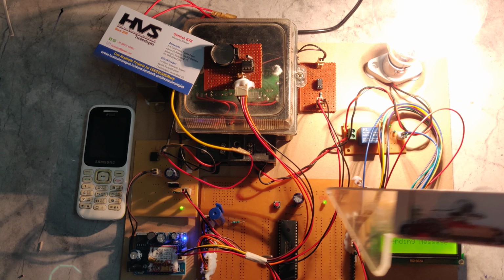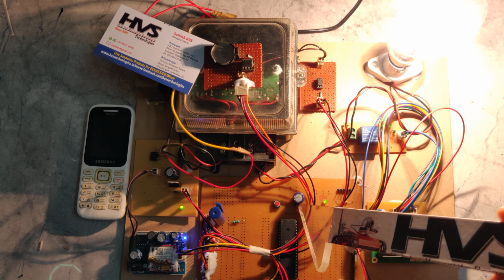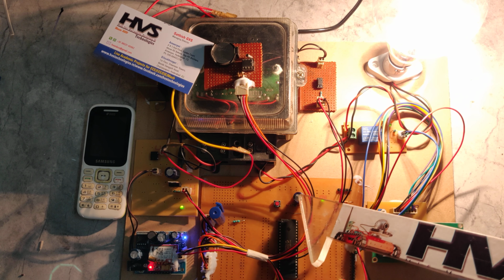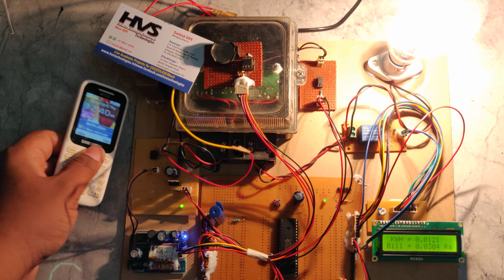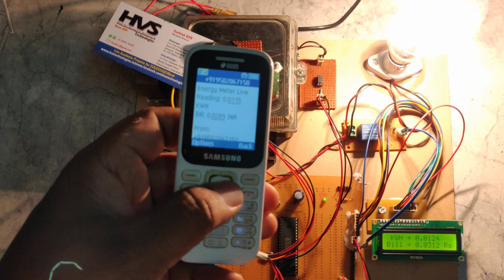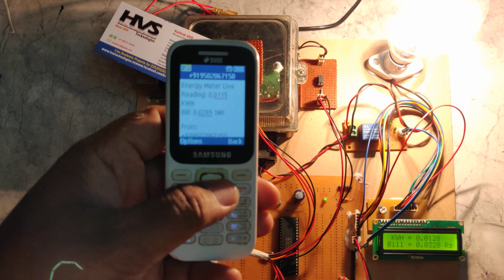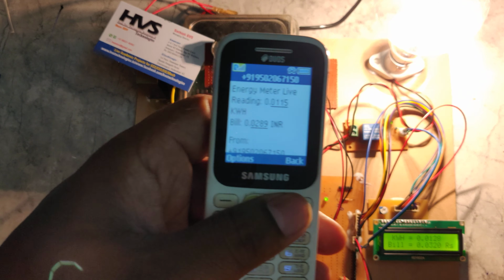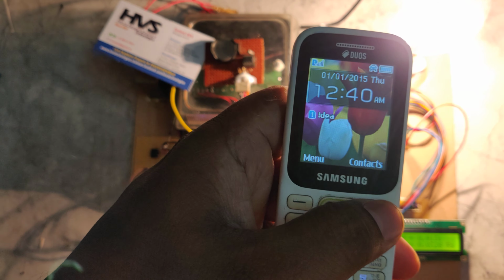Smart Energy meter reading and periodically SMS alerts with LDR sensor and RTC